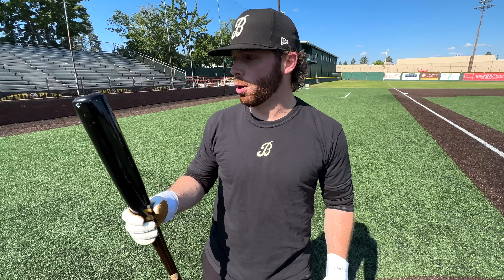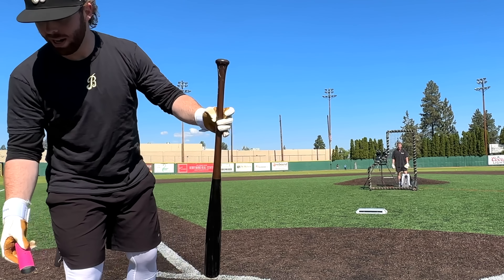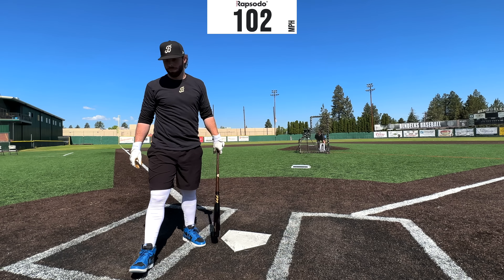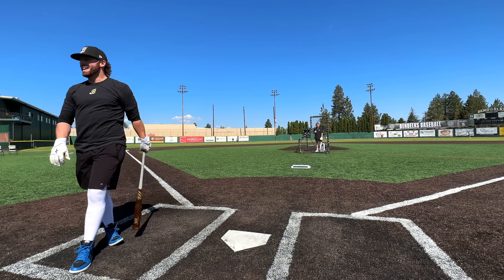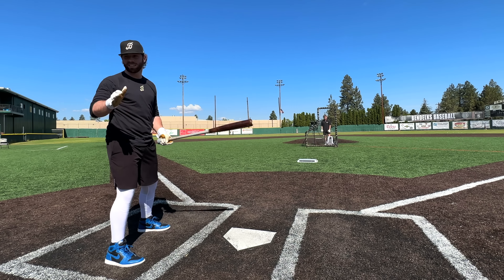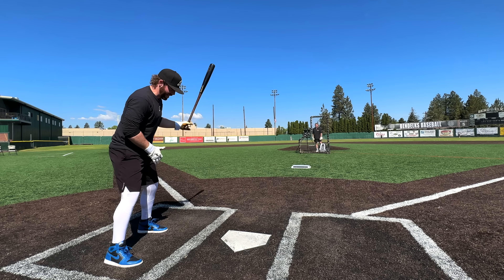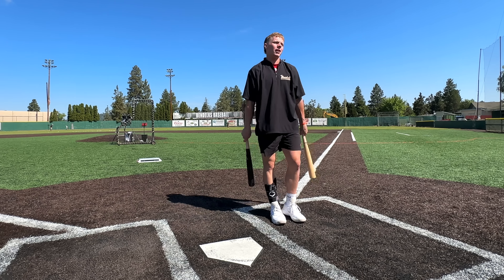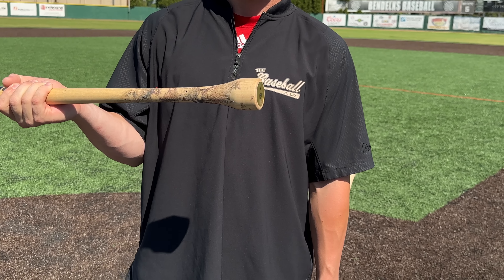Hitting with a PUCK KNOB | Wood Baseball Bat Review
Bat Bros Will & JT try out a different type of wood bat that's being used by some big MLB names such as Paul Goldschmidt, Joey Gallo, and Nolan Arenado.

Here's the tool we use for exit velo tracking (Rapsodo 3.0 Pro)

And here's a link to the baseballs we use